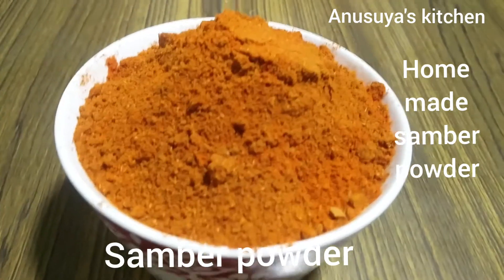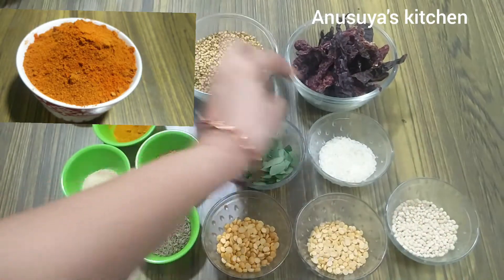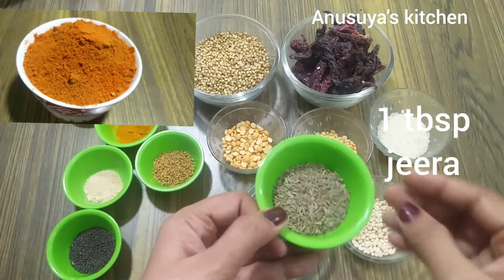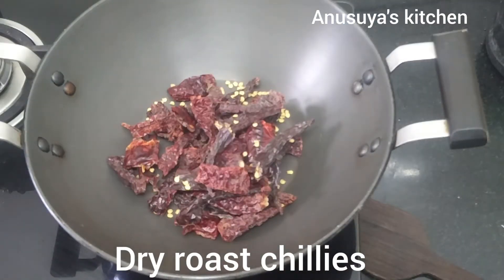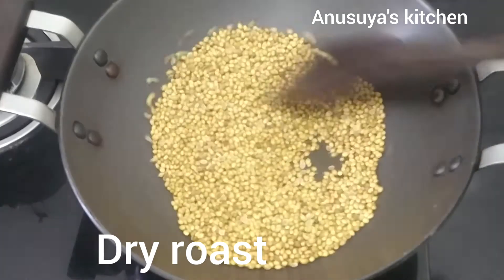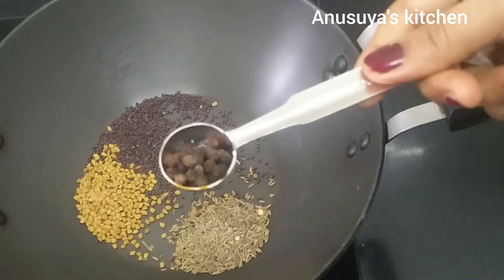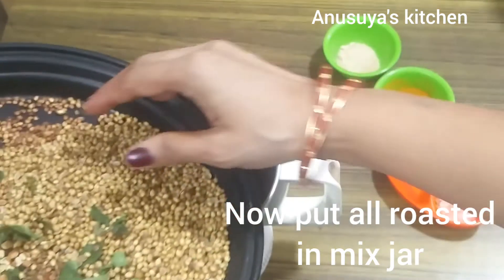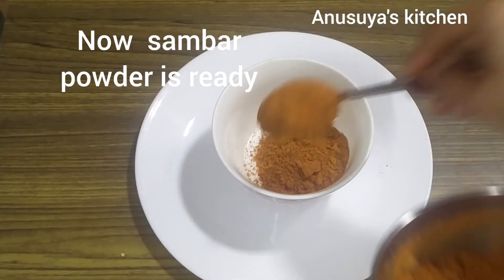Samber powder\ ಸಾಂಬಾರ್ ಪುಡಿ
Store it in airtite container & use it upto 5-6 months.